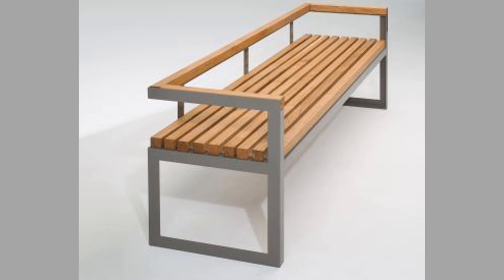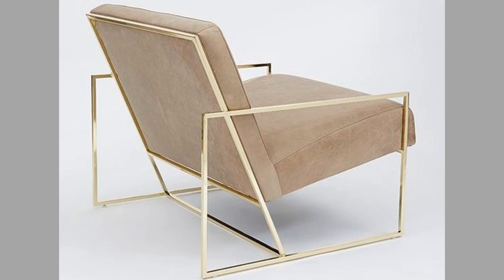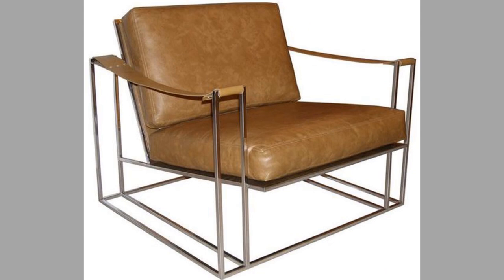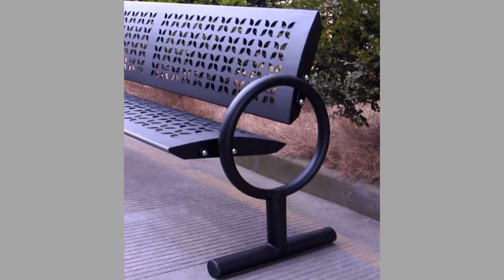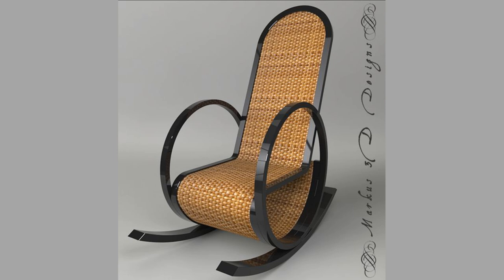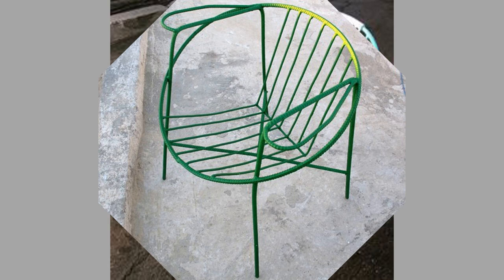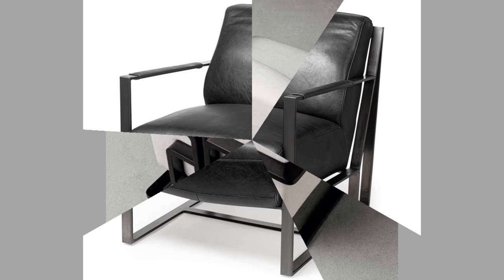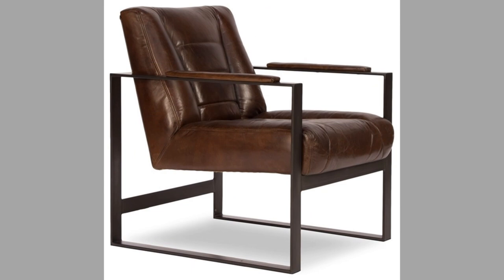Modern metal leg chair design ideas 2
Today we have brought to you Part 2 of our Modern metal leg chair design ideas for your inspiration. You can use these designs to try to make your own pieces at home.

If you are new to the channel, please consider subscribing and smash the notification bell so that you will be the first one to be notified when we upload new videos.

It takes a lot of time and effort to make these videos.

One area of metal furniture design ideas is the sector of metal chair design ideas . Metal furniture designs and metal furniture ideas are getting popularity due to their several advantages. Metal garden furniture ideas are also areas which make use of metal chair designs. metal furniture design and steel ideas could be made as scrap metal furniture ideas or as stock metal furniture designs. Often metal and wood furniture ideas are combined to end up creating useful and beautiful furniture. You can be creative with painting metal furniture ideas as well to make your pieces unique. Since metal bedroom furniture ideas are also becoming chosen by decor professionals you can use metal chairs in any part your home decor. metal chair designs go with metal patio furniture painting ideas as well as metal table design ideas. You can also get creative with repurposed metal furniture ideas.

Metal chairs could be made as simple welding projects. welding projects in general and beginner welding projects in particular include several projects which you can tackle at home. Welding projects for beginners is a wide area of interest for many diy enthusiasts. Welding project ideas range from simple decorative items to massive useful ones. Welding is an act of joining two metals. There are several diy welding projects online for the novice welder to choose from. Welding projects ideas could simple or complex. As a general rule beginner welding project ideas should be fun beginner welding projects which teach the art and tricks of welding for beginners. Welding art projects for beginners could be created from readily available materials. There are several types of welding. The commonly used ones include arc welding, gas welding ,mig welding, tig welding and others depending on where you are and what your budget limits are. For beginner welding enthusiasts, there are some items which are  welding projects to make money from. The used or scrap materials lying in your backyard or workshop are great items for improving your welding skills. rebar welding projects are the best examples for this.